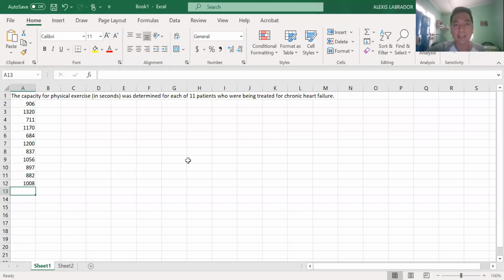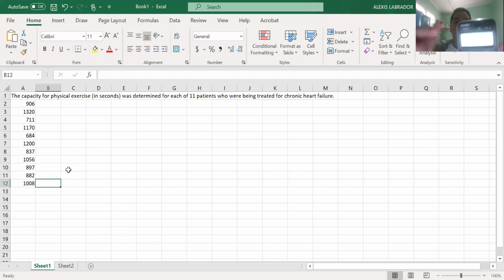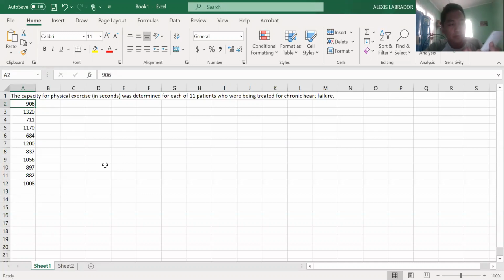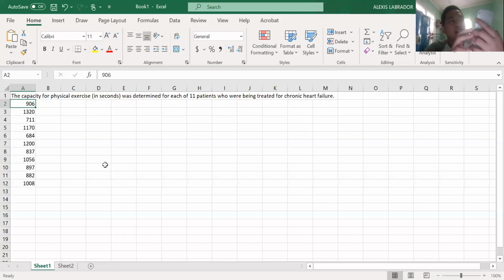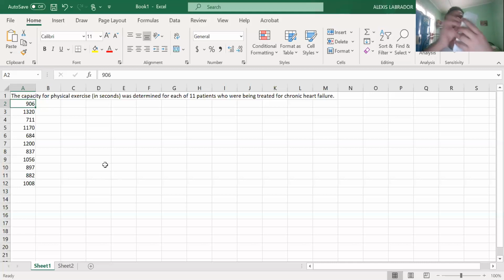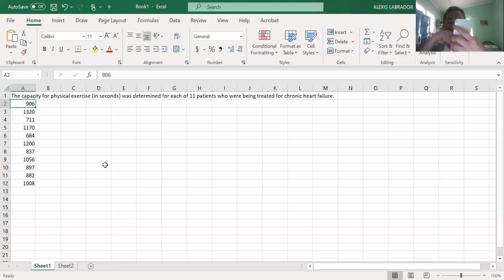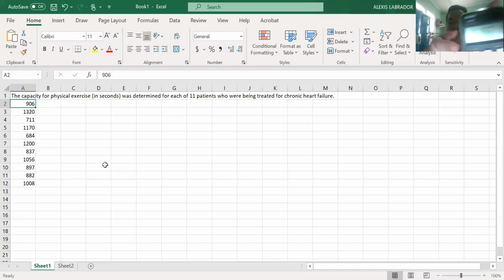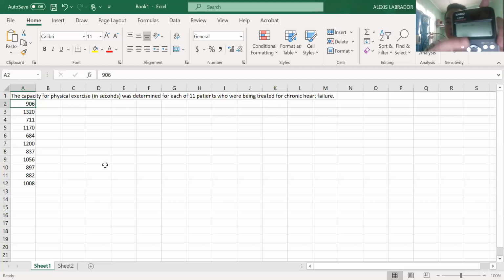How to use the newer Casio model fx 991EX on SD analysis of 1 variable data?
This tutorial video demonstrates how to use the newer Casio model fx-991EX on SD analysis of 1-variable data. It shows how to compute the mean, standard deviation, and variance without going through the equations of statistical tools of analysis.